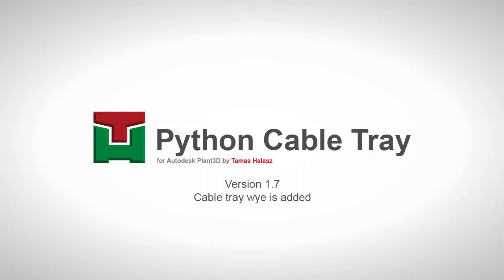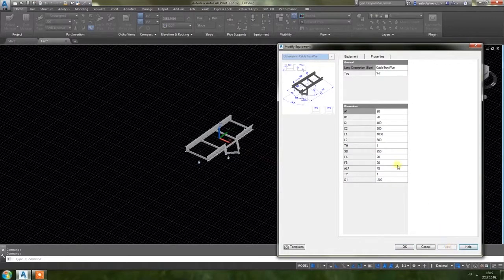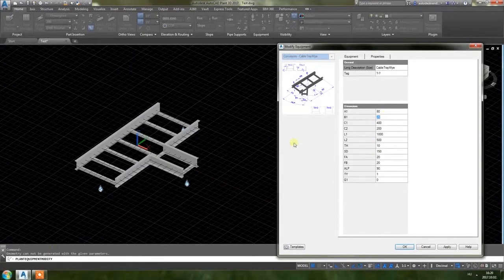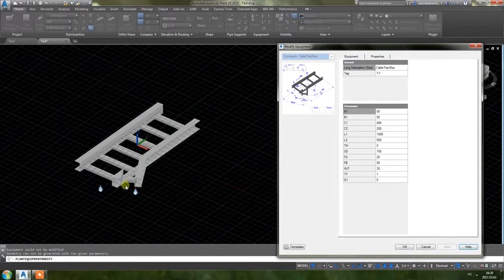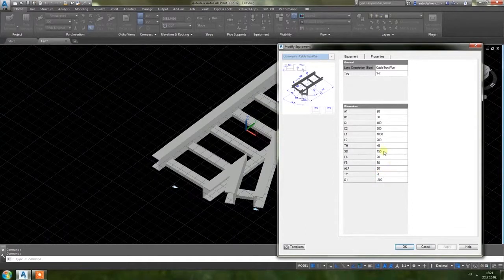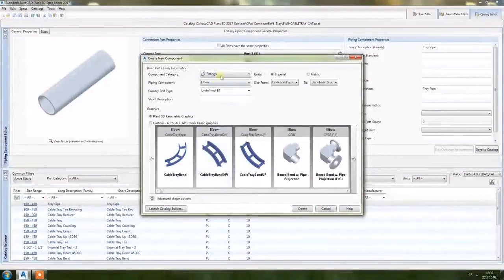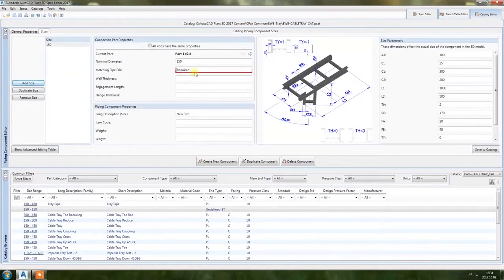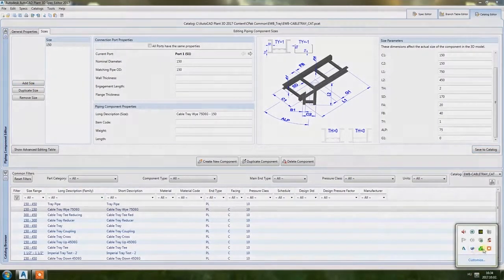Python Cable Tray - 1.7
Python based cable tray element scripts and catalogue.

Changes:
-Cable tray wye is added